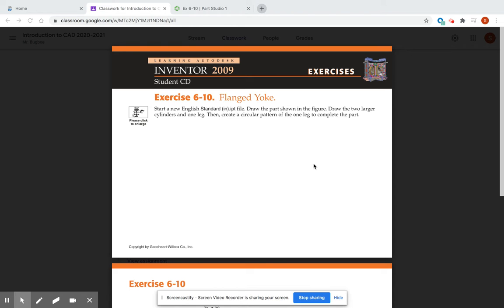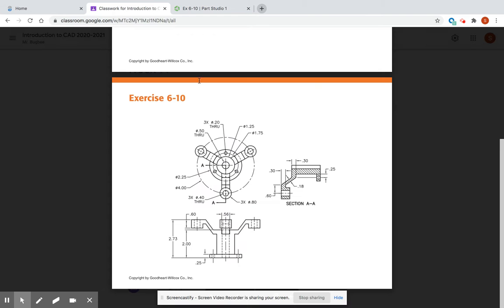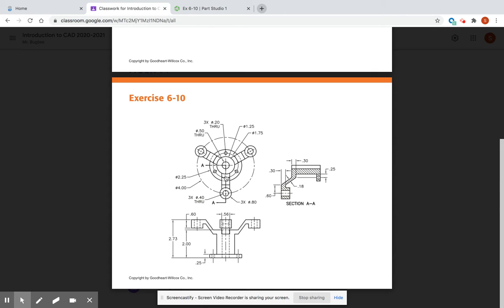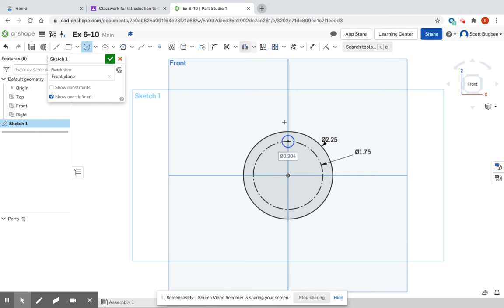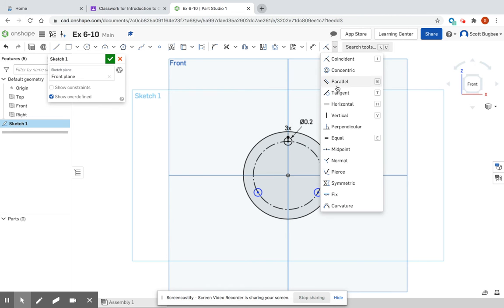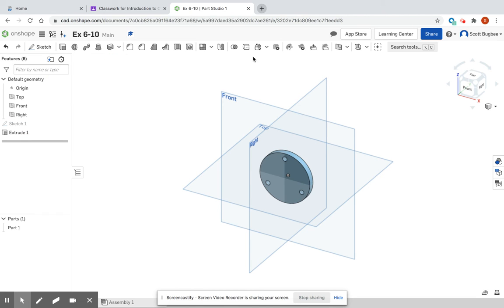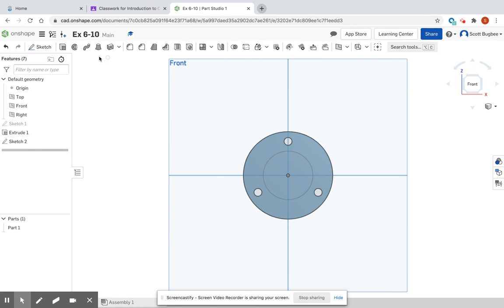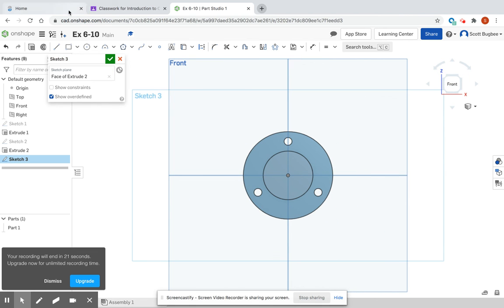Offsetting work planes & using circular pattern tool